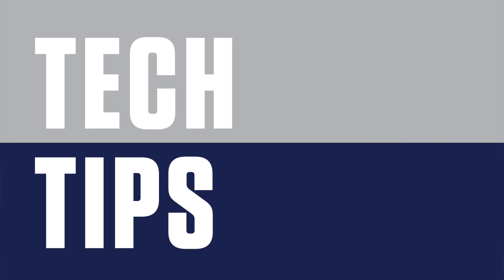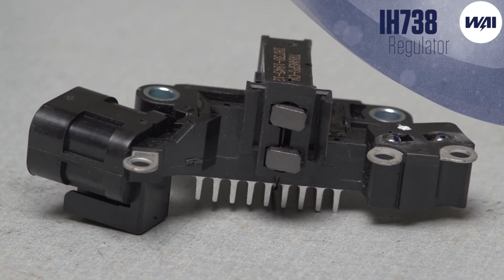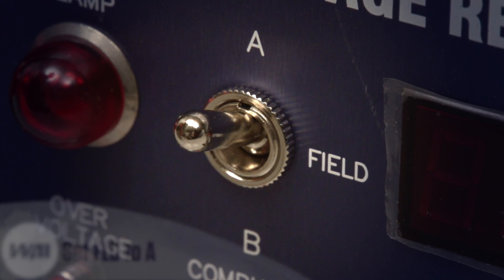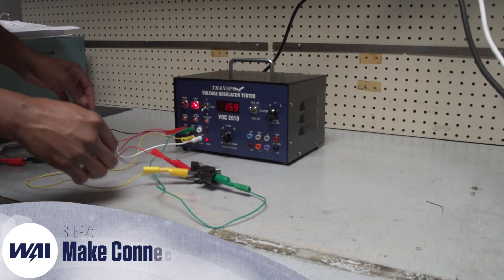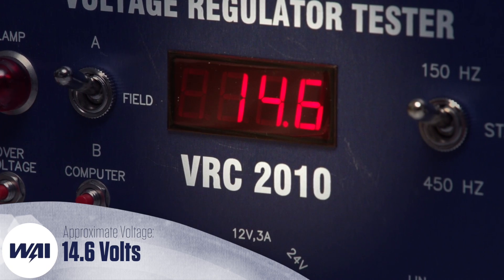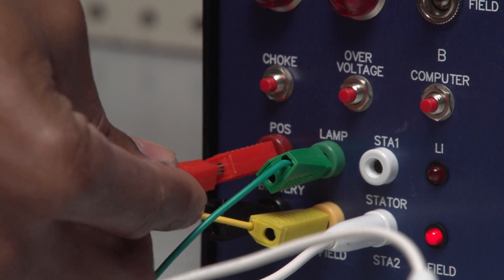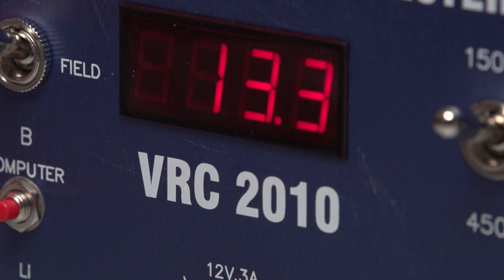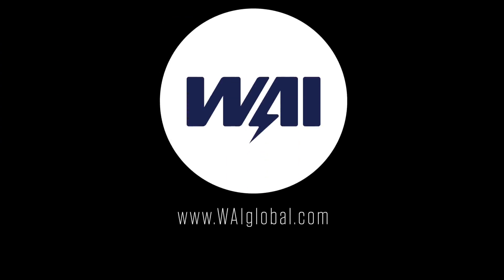Tech Tips: IH738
See how to run some important tests on your IH738 regulator using the Transpo VRC 2010 voltage regulator tester.